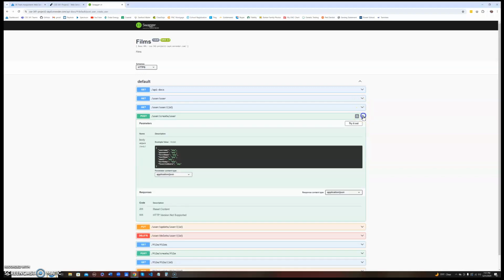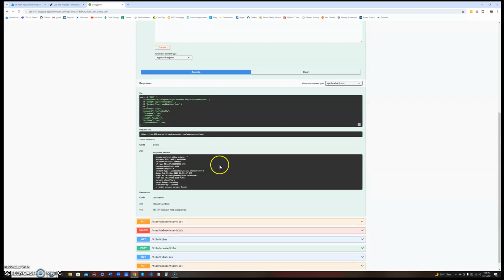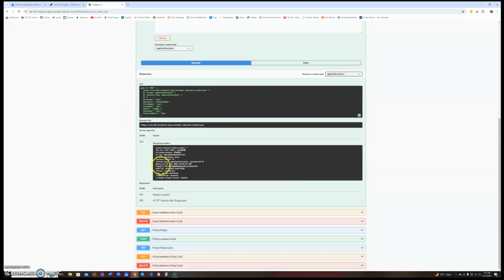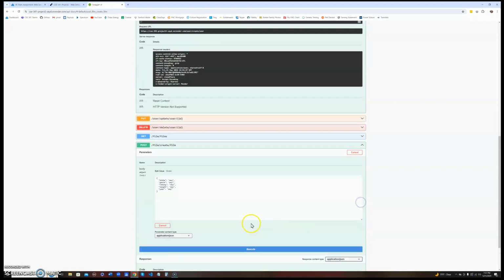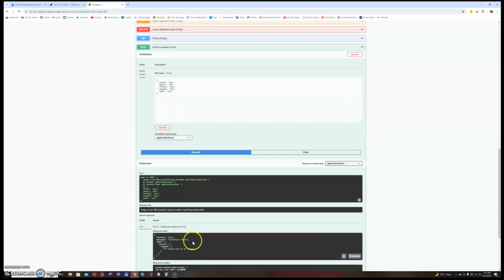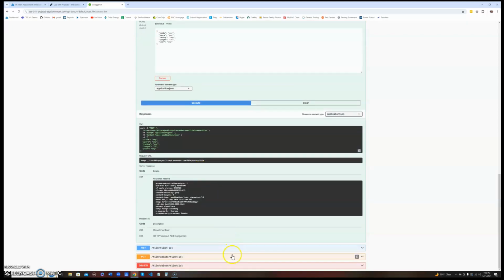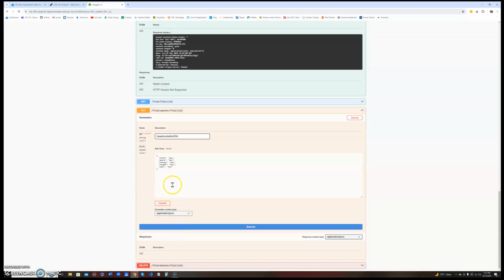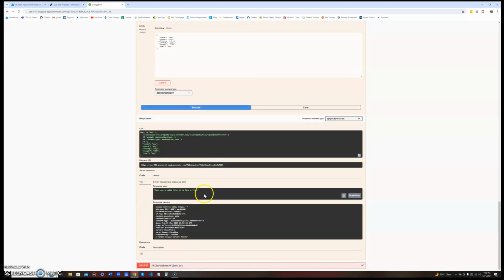CSE-341 week 6